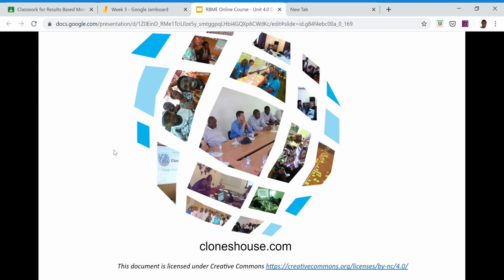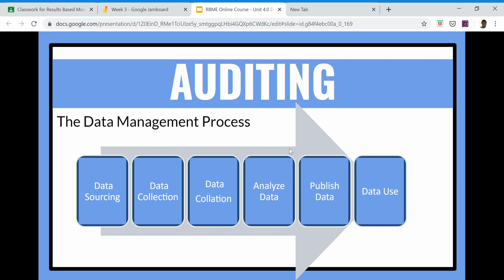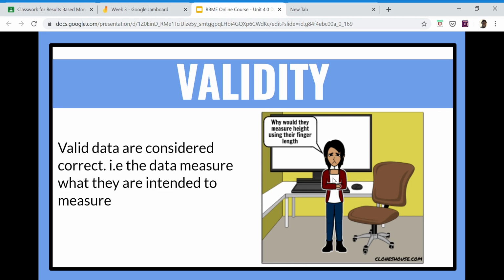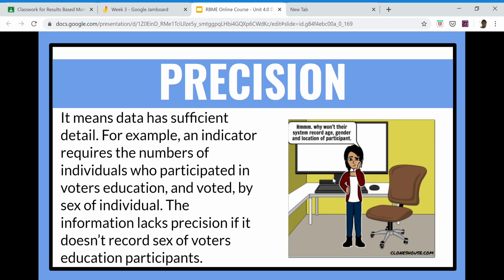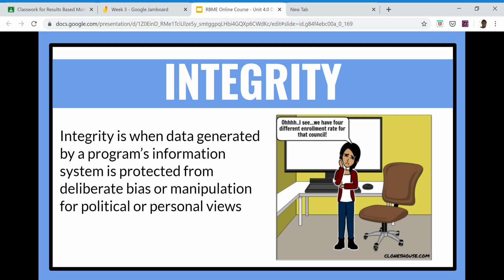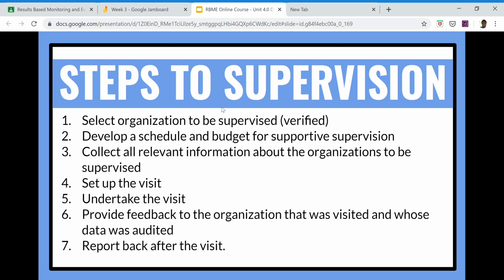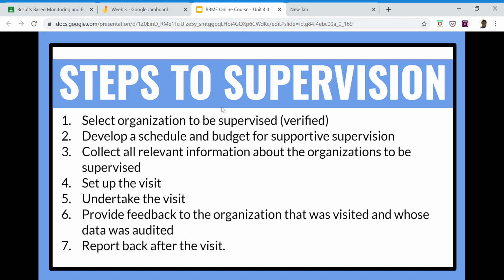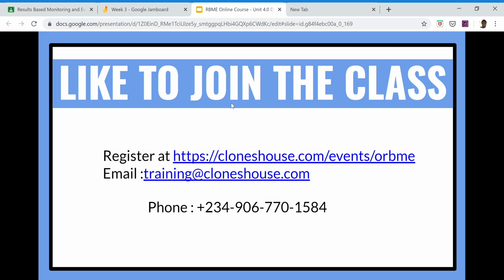How to Conduct Data Auditing and Supervision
As part of our online course on results based monitoring and evaluation, we demonstrate how to conduct data supervision and data auditing.